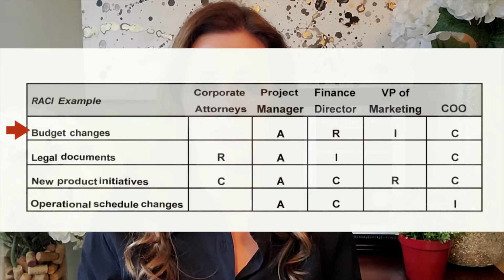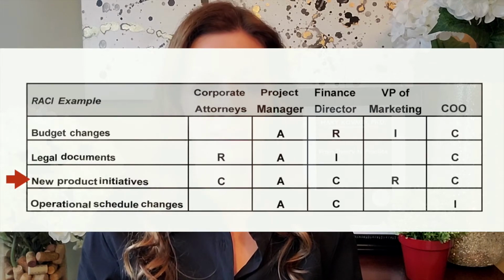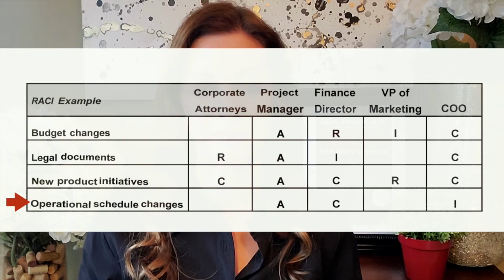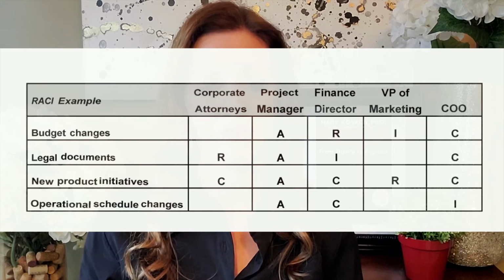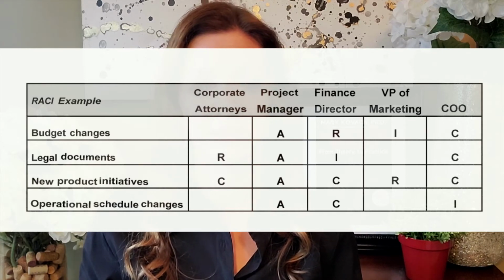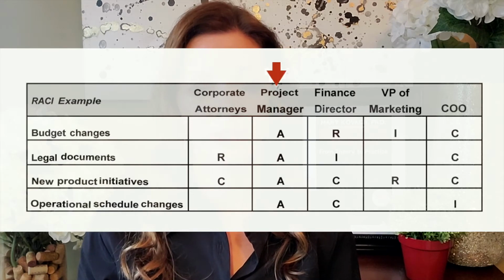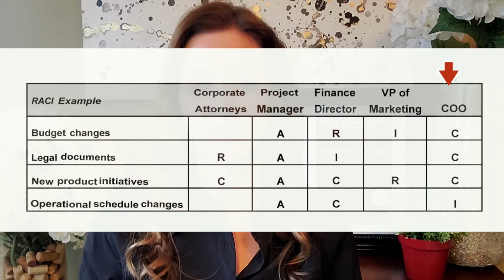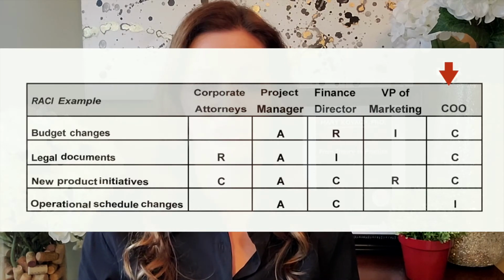E7: The RACI Model Explained - Ownership in Projects (Responsible/Accountable/Consulted/Informed)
RACI stands for responsible, accountable, consulted, and informed.  This is a popular model used in project management to identify ownership in large projects.  This tool will help properly assess ownership in your next project!
For additional related managerial topics, purchase Rockstar Manager: From Theory to Practice exclusively from Barnes & Noble